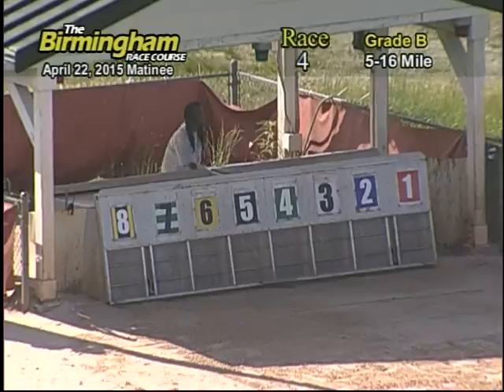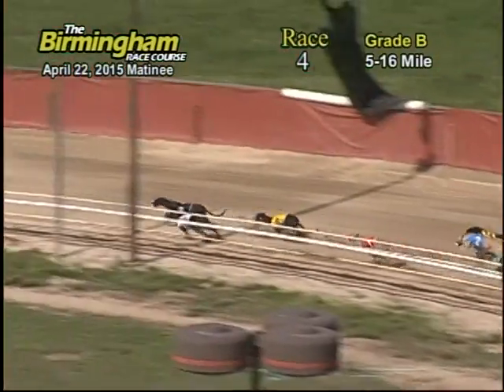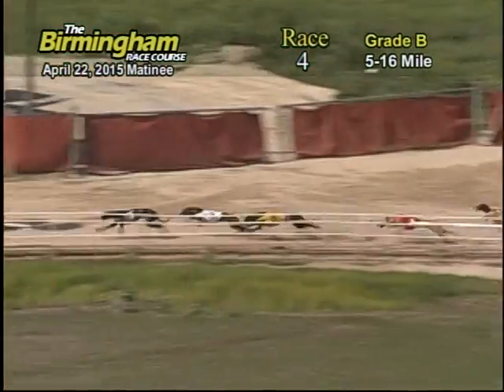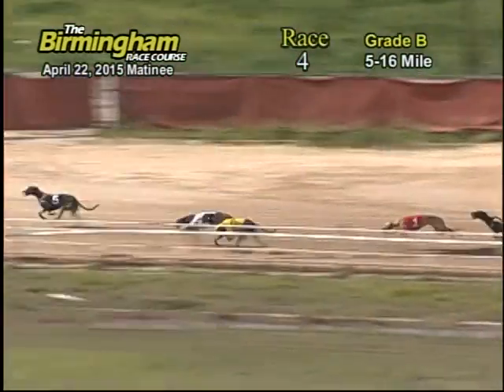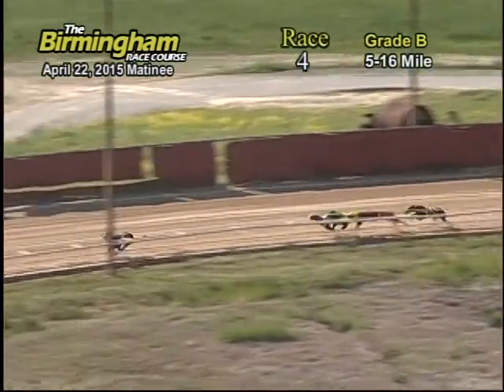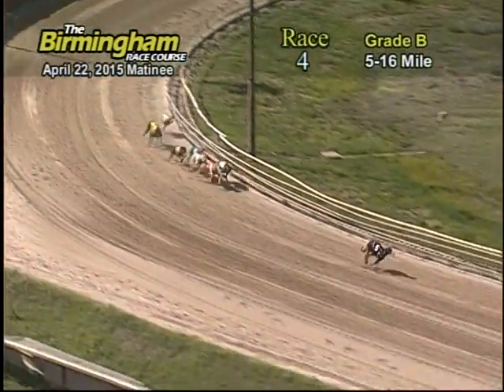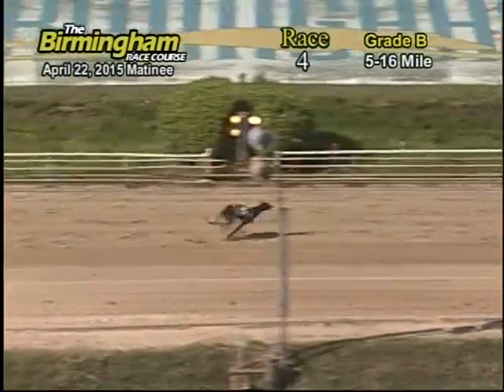04/22/15 Afternoon Race #4